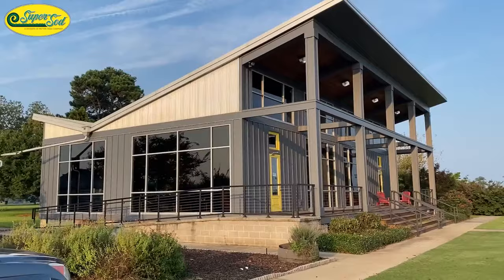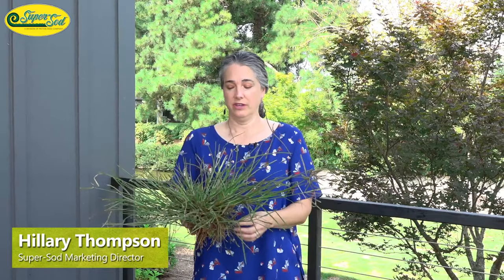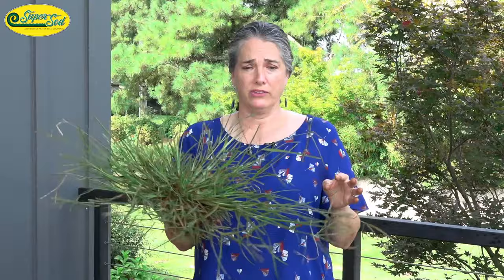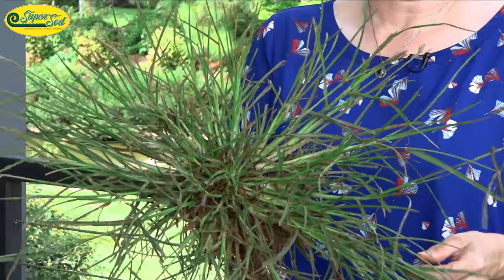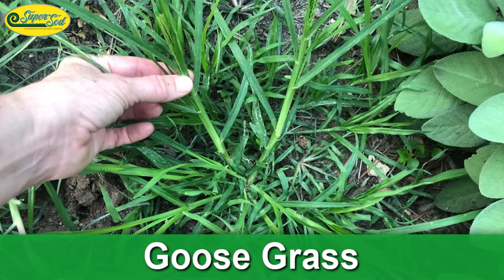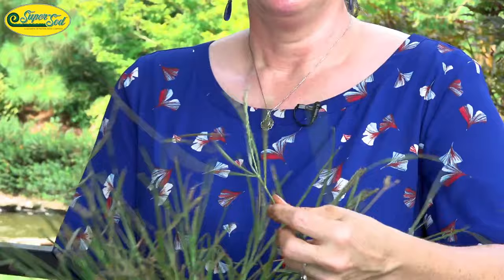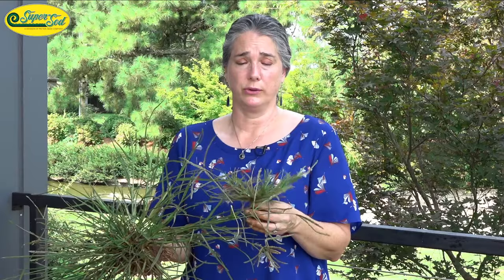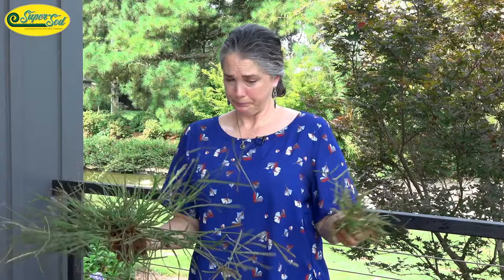August Lawn Tips Live from Super-Sod of Middle Georgia - Lawn Care Advice for the Southeast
Super-Sod's turfgrass professionals bring you lawn tips for the month of August live from our Fort Valley, Georgia location.

We feature a different Super-Sod store or farm every month, but our lawn tips are geared toward the entire Southeastern region, not just the location where we filmed.